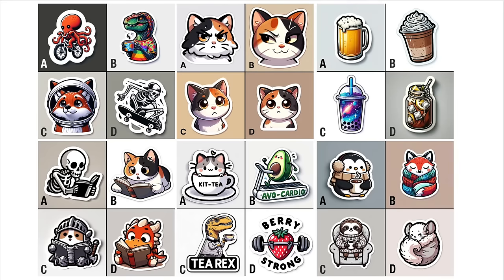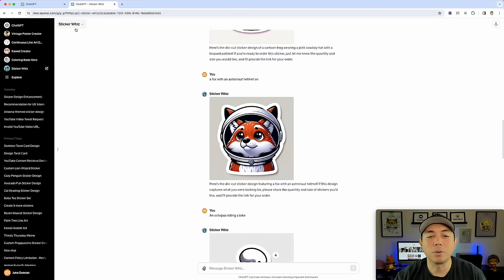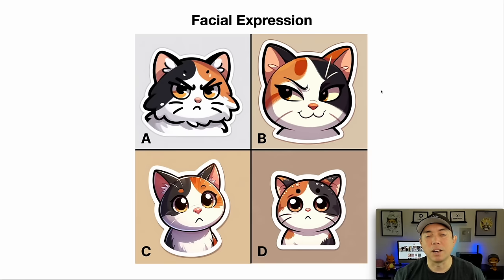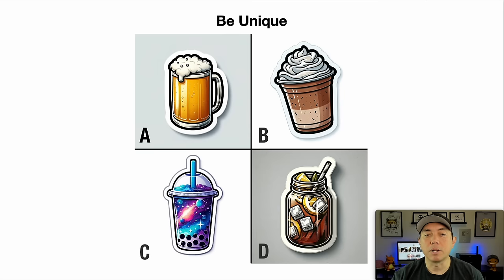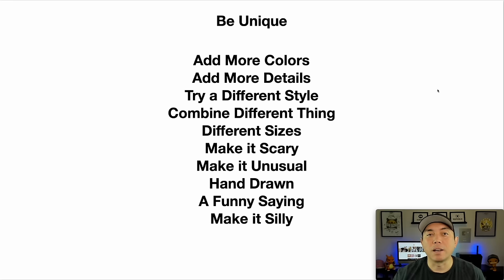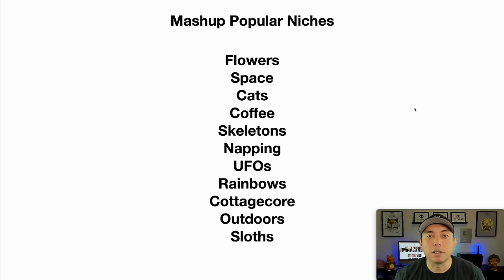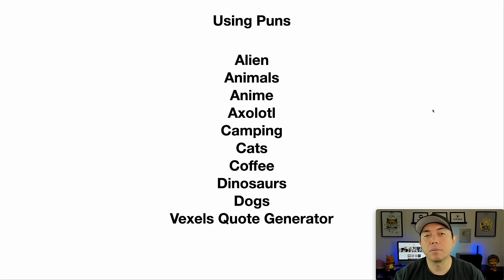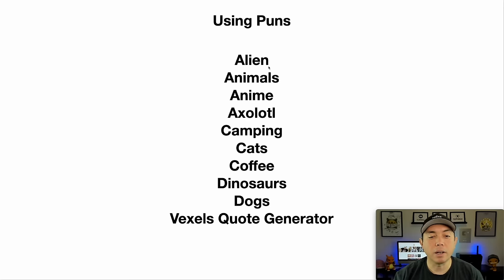6 AI Sticker Hacks Everyone Should Be Using! PASSIVE INCOME with Print on Demand (ChatGPT Tutorial)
🔥Make PASSIVE INCOME with Better AI Stickers on ChatGPT